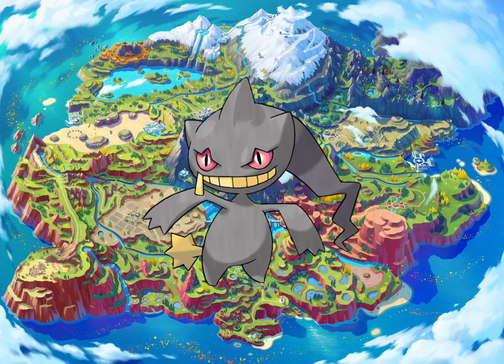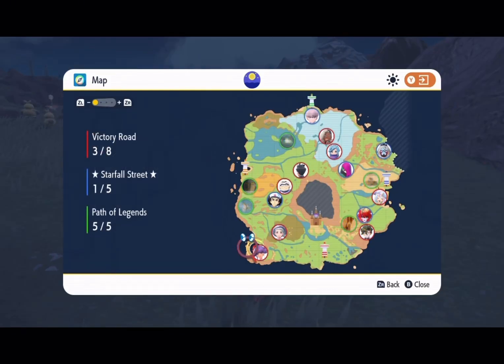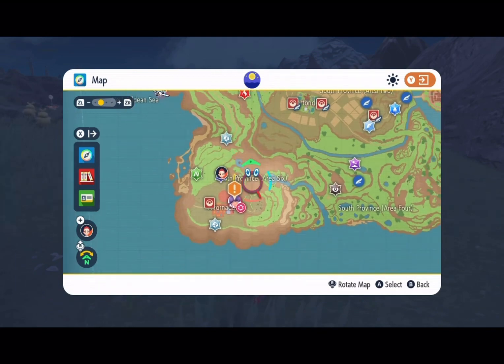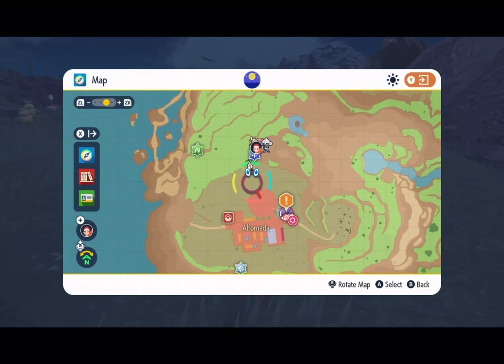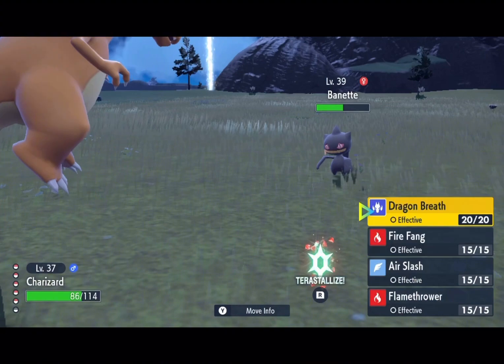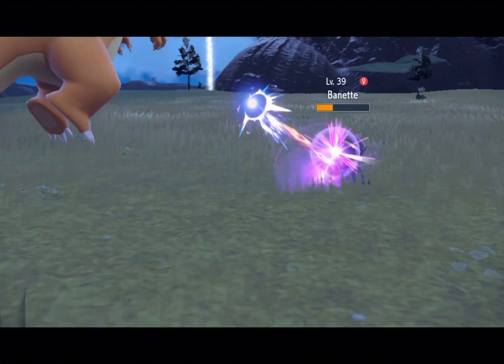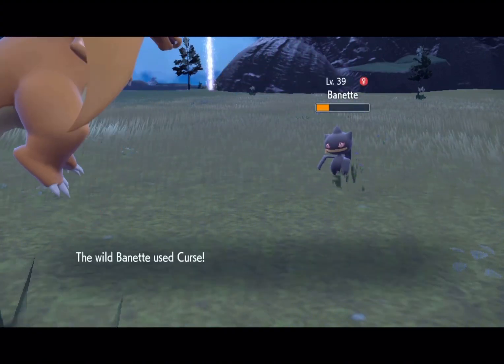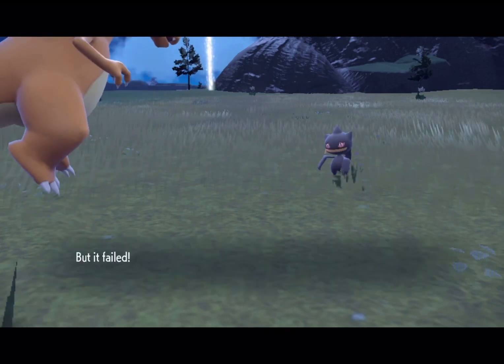How to catch Banette ()Pokémon Scarlet and Violet